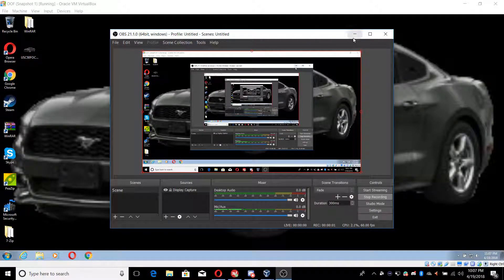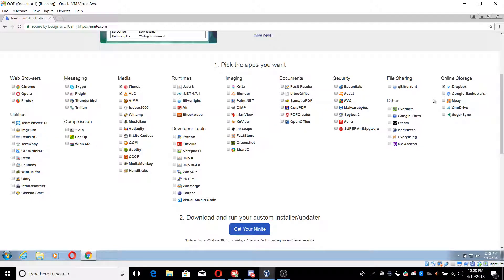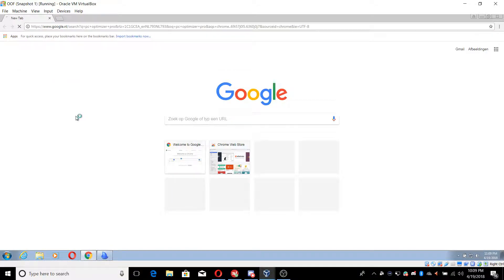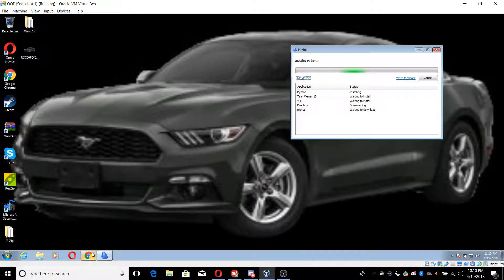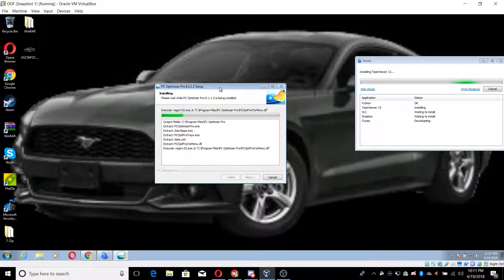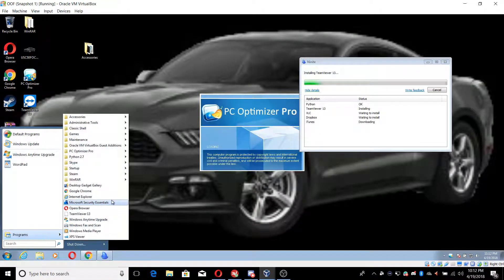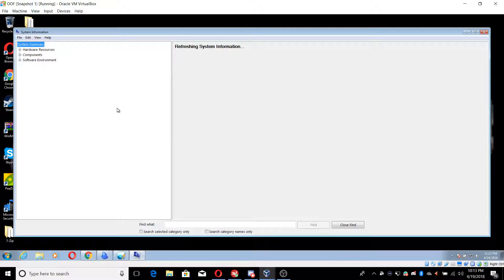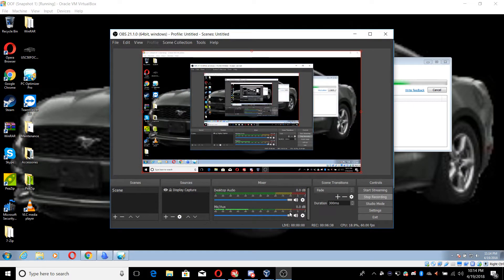How to make your virtual machine look like a real computer